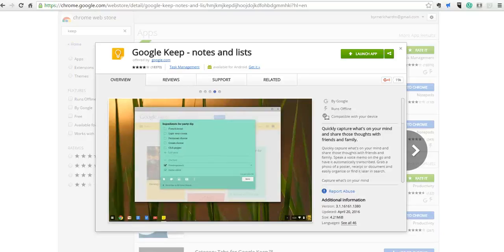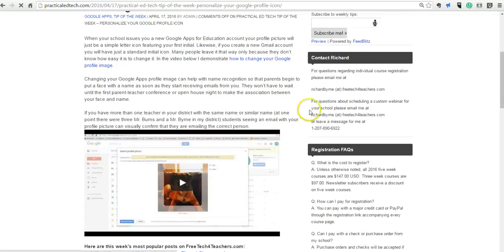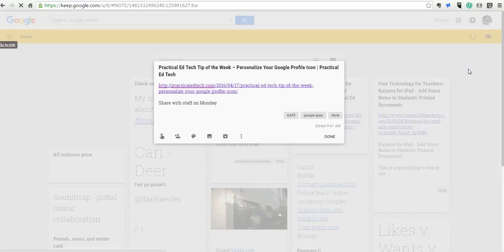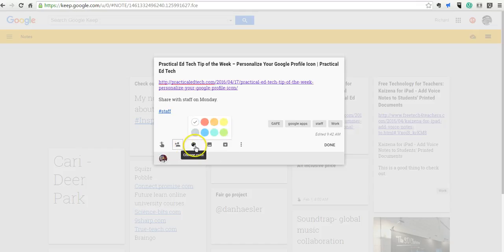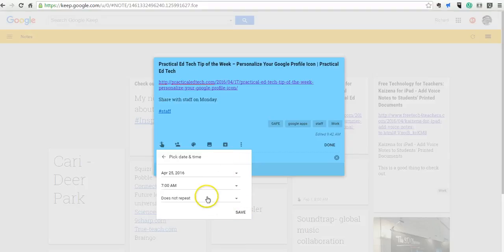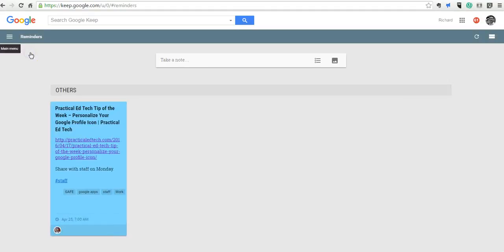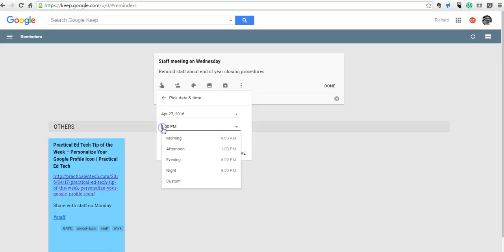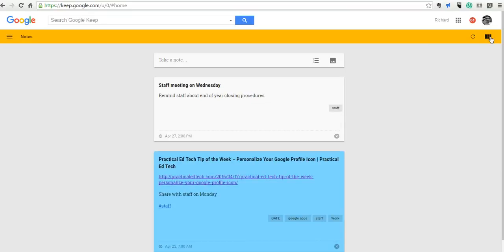How to Create Bookmarks & Reminders in Google Keep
How to create bookmarks and reminders with the Google Keep Chrome extension.